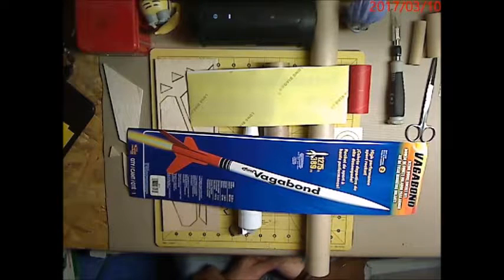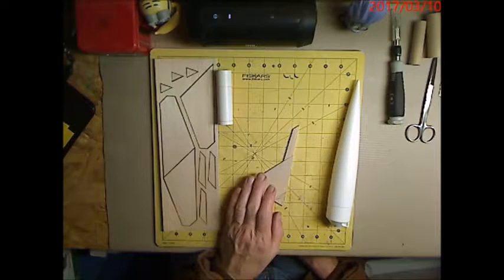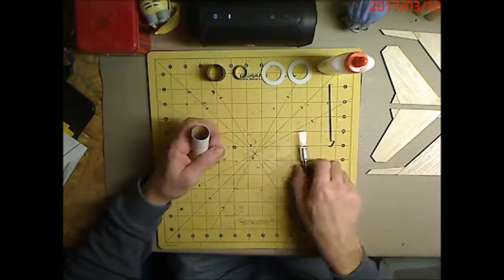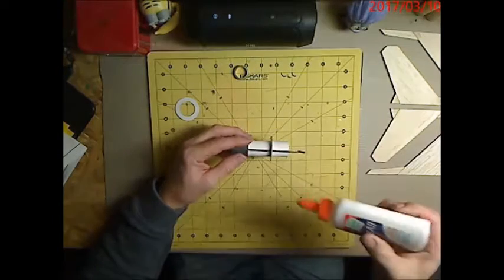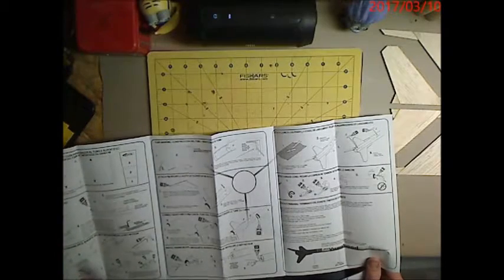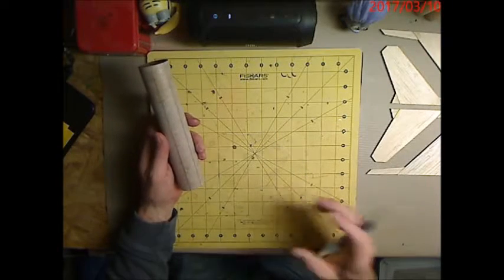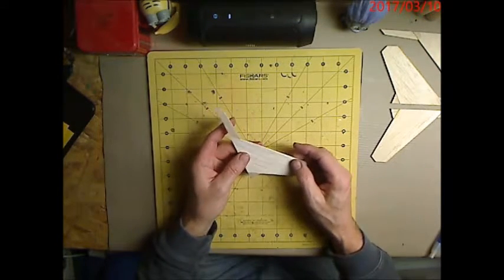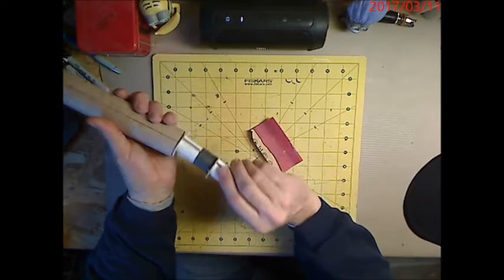Estes Vagabond with Apogee Components Strap On Boosters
In this video I build the Estes Vagabond with a modification from three fins to four fins. I also add the Apogee Components Strap On Boosters in a previous video.